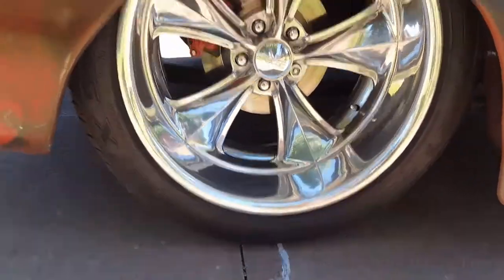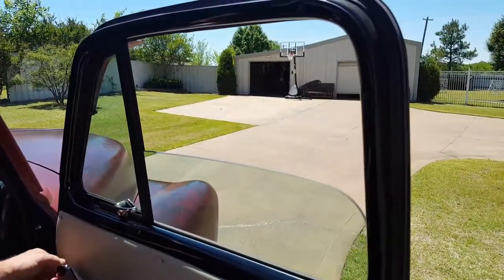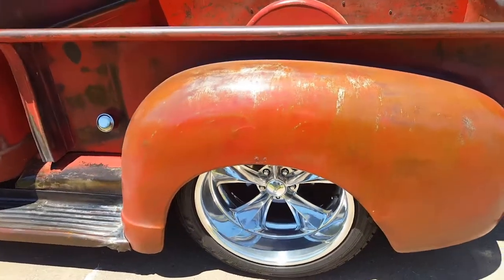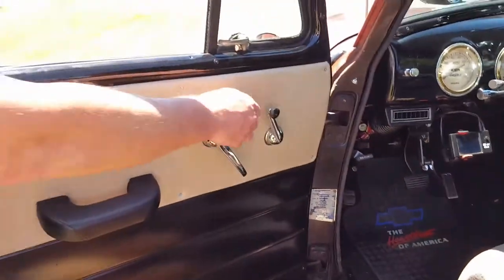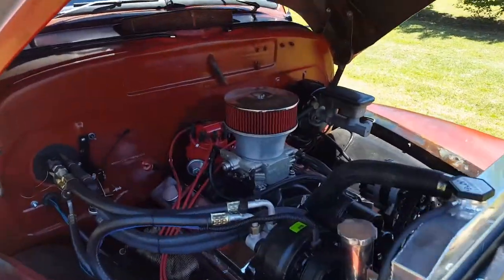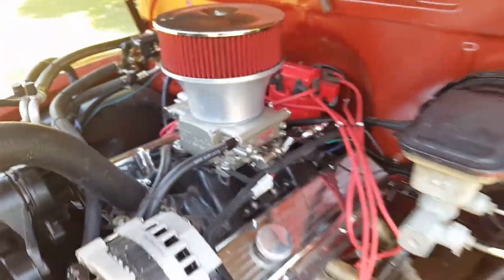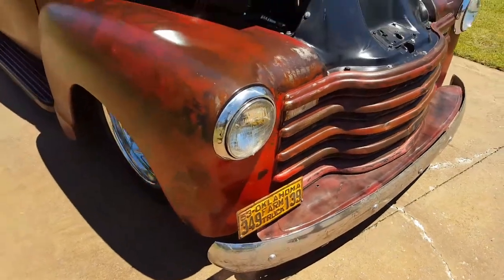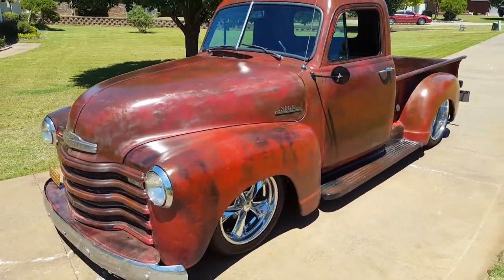1953 Chevy Truck withPatina and EFI